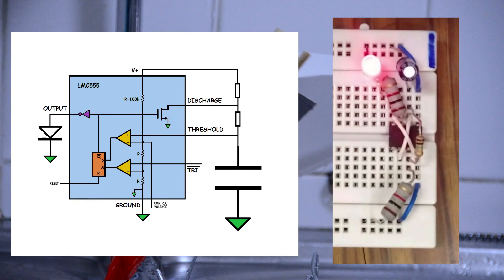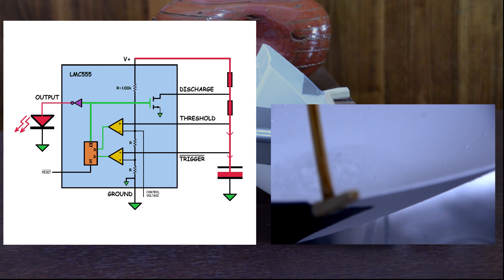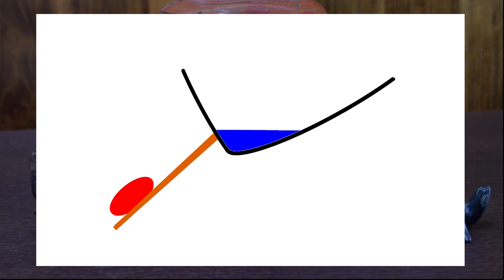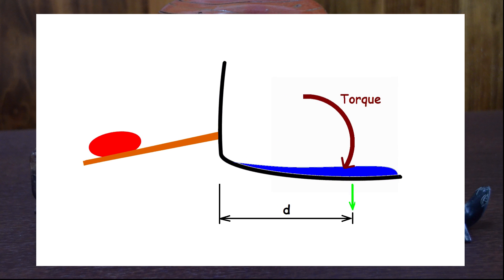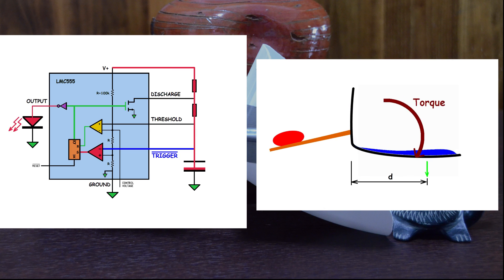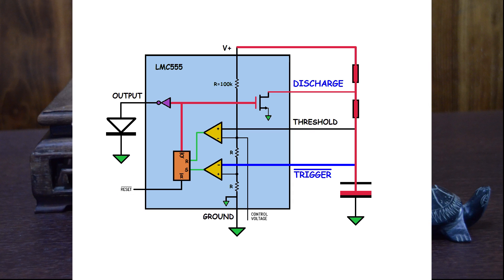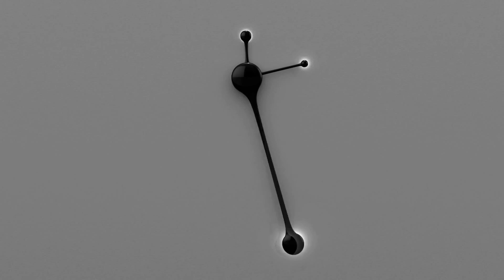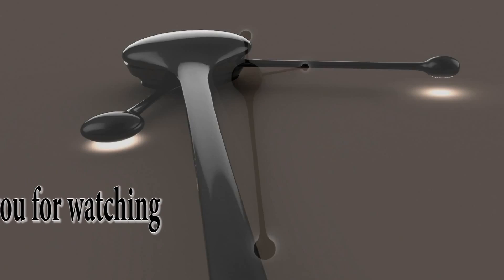555 timer circuit theory and mechanical analogy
While making a water conservation device, I realized that for the toppling to swing decisively,  the mechanism must have two thresholds to achieve the hysteresis effect, analogous to the comparators and flip-flop inside the 555 timer.